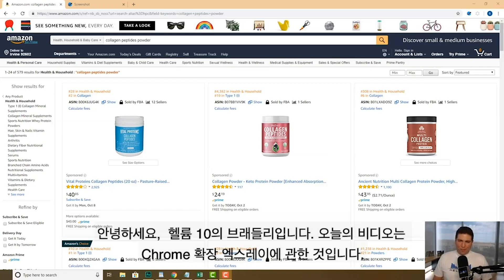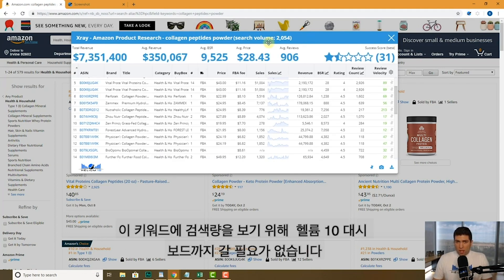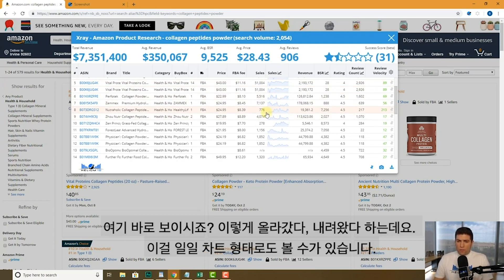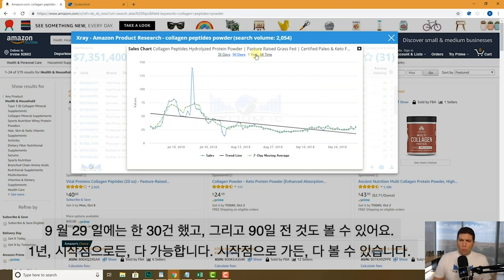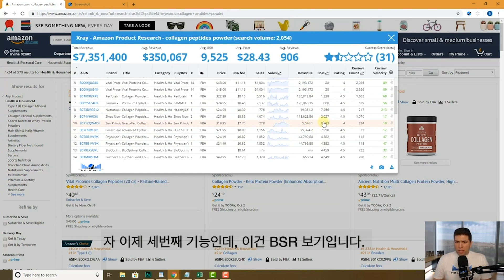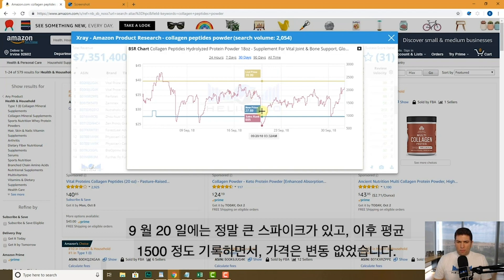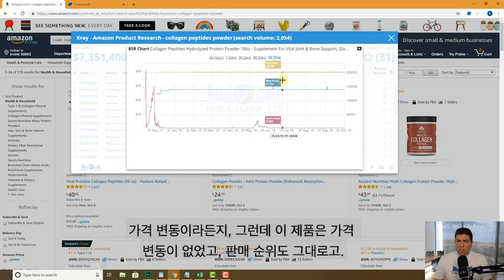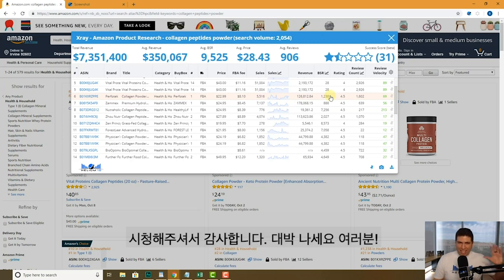Helium10 한글자막 - Chrome 1_How to View Product Data History for BSR Sales and Pricing in Xray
AMK - AMZ MASTER KOREA에서 제공하는 Helium10 한글 자막 동영상입니다.

AMK는 Helium10의 대한민국 공식 파트너입니다.

AMK10 - 영구적으로 10% 할인